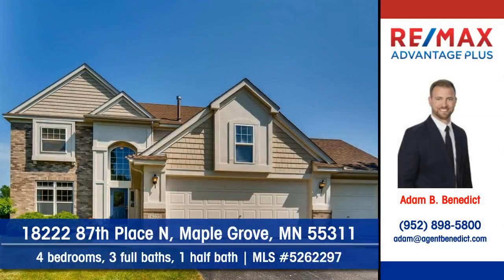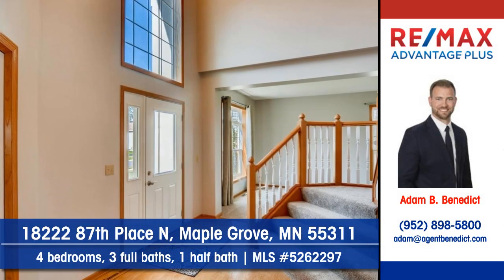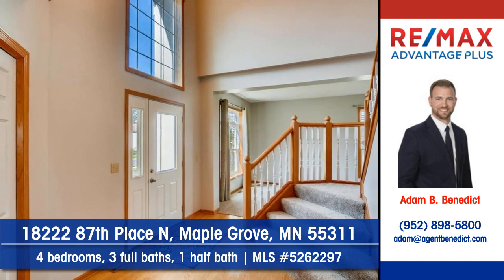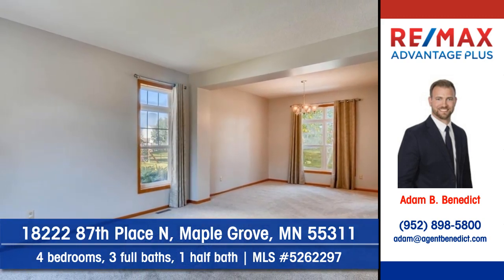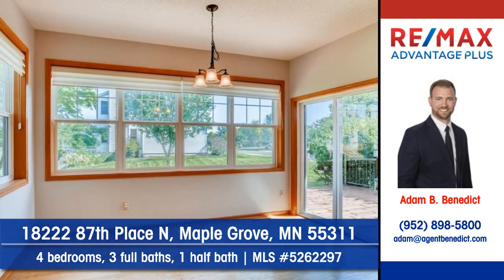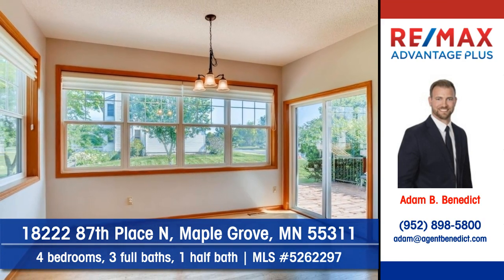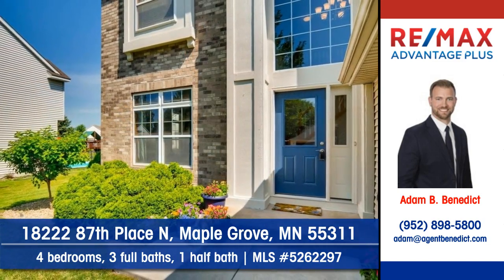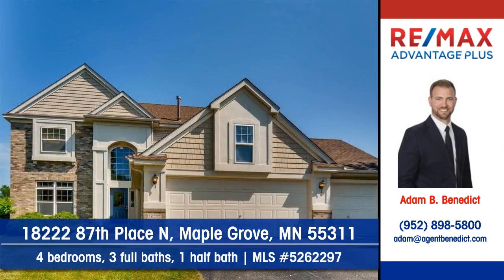Homes for sale 18222 87th Place N Maple Grove MN 55311 RE/MAX Advantage Plus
MLS Number: 5262297

Let Adam B. Benedict of RE/MAX Advantage Plus show you this nice home at 18222 87th Place N in Maple Grove. This gorgeous home has been updated. Let your imagination roam as you apply your own decorating scheme to this home. New appliances accent the kitchen. Serving meals will be effortless in the delightful dinette. You'll find 4 bedrooms, 3 full baths and 1 half bath in this home. Tasteful landscaping adds immeasurable value to this home. Contact Adam B. Benedict at RE/MAX Advantage Plus to arrange for a personal showing.

This Gorgeous 4bd, 4 ba home that has been tastefully updated and meticulously cared for. Bright, sun-filled rooms, spacious floor plan, and enormous master suite (with private bath and soaking tub) are just a handful of great features of this property.***NOTE: 4th bedroom could easily be accommodated in the existing upper level floor plan. Current master suite was originally designed as 2 separate bedrooms. Thus through the addition of a wall & bedroom door entrance off the main hallway space. A 4th bd could be created as the closet and egress window already exist. The LL was also recently finished & includes a large amusement room, additional bedroom and a new bathroom. Other updates include new carpeting, fresh paint, new appliances, new deck and poured concrete patio and a new roof in 2014. See supplements for the complete "Updates List". Also, be sure to check out the 3D interactive Virtual tour found under Virtual Tour section of listing.